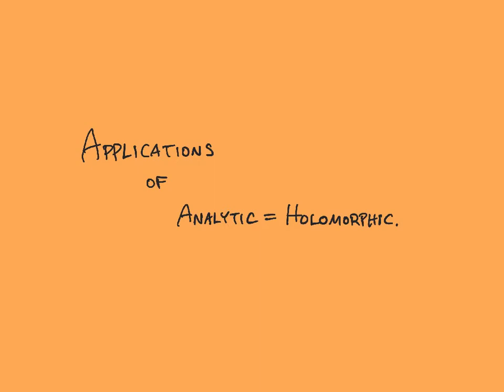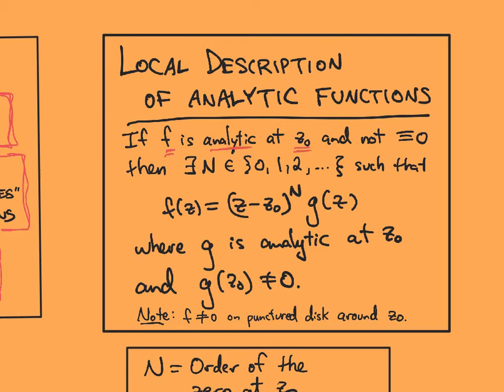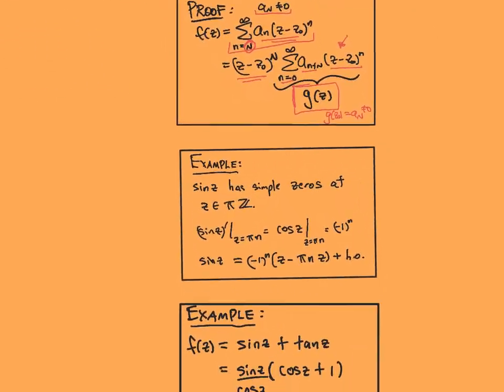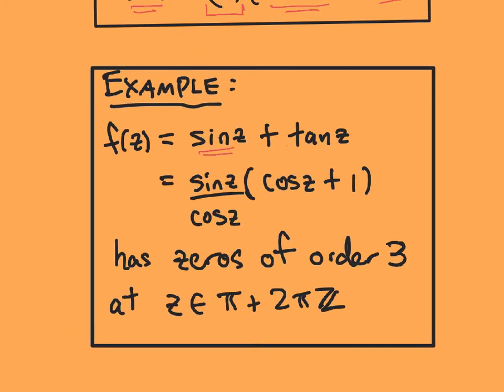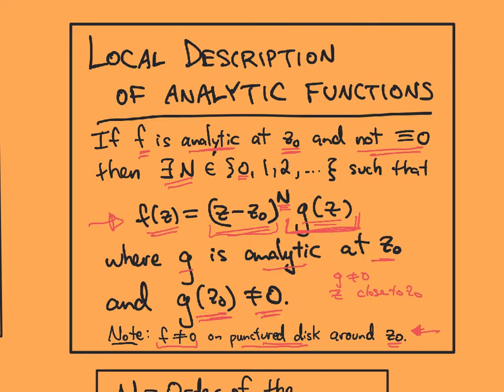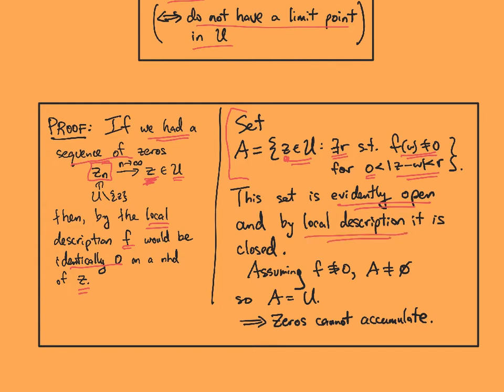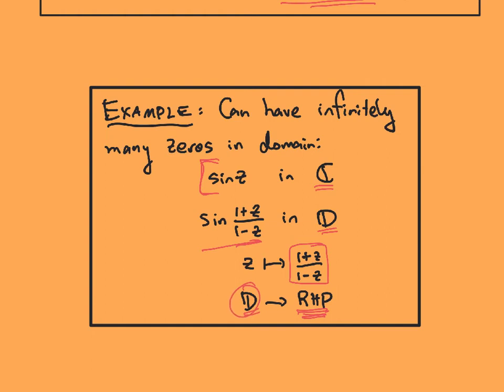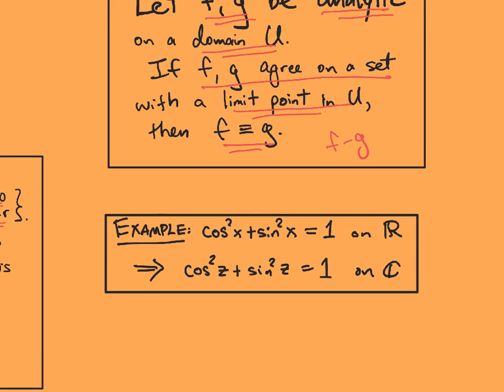Applications of analytic=holomorphic--part1/4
In this series, we give some further applications of the equivalence of analyticity and holomorphicity including the local description of analytic functions, the identity theorem, basics theorems on manipulating power series, local uniform convergence of analytic functions, and power series of power functions.  Part 1/4